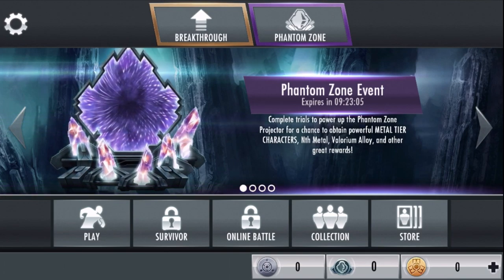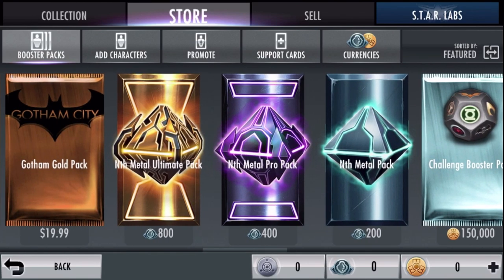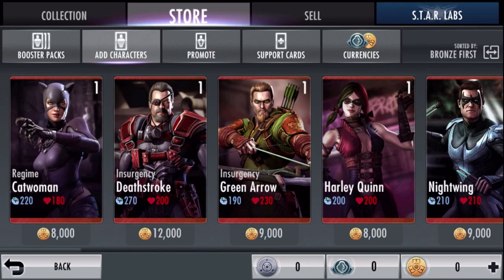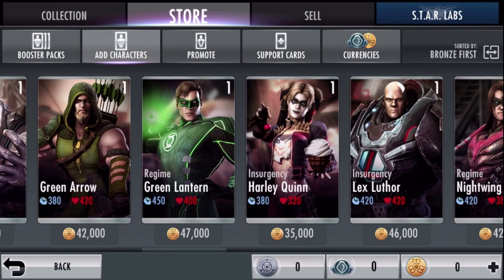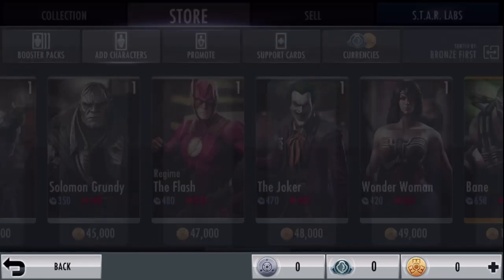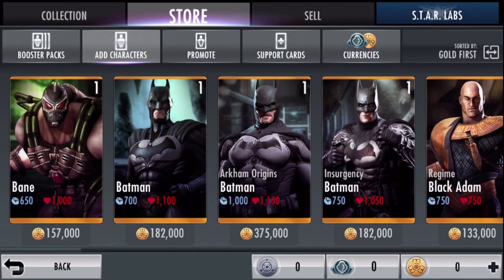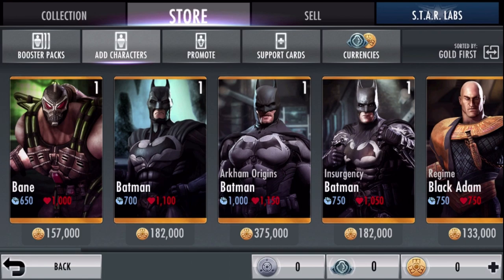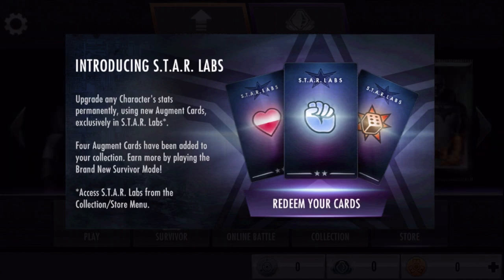Explaining the IN-GAME STORE! Injustice Gods Among Us 3.2! iOS/Android!